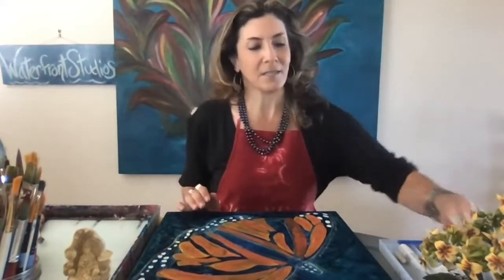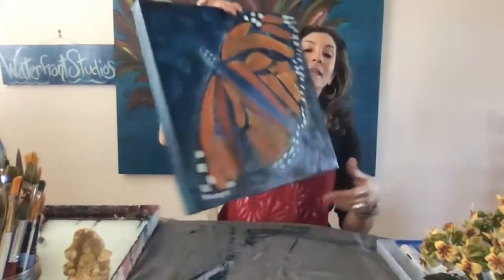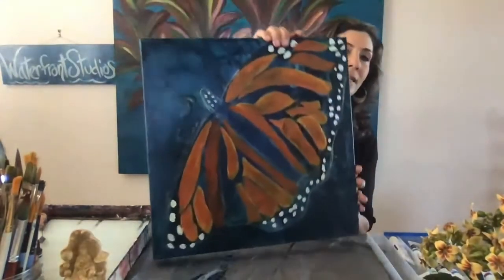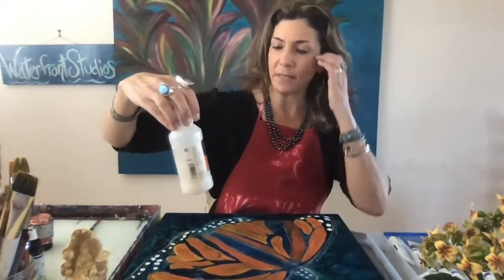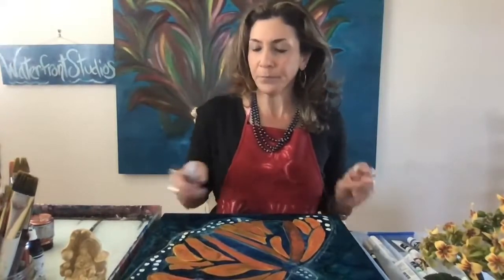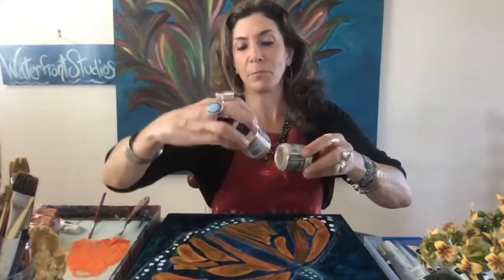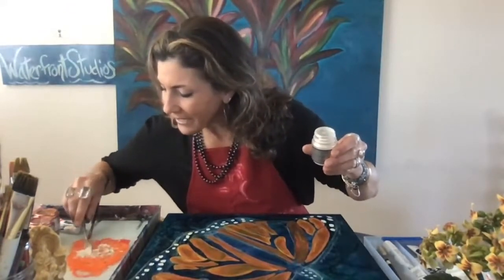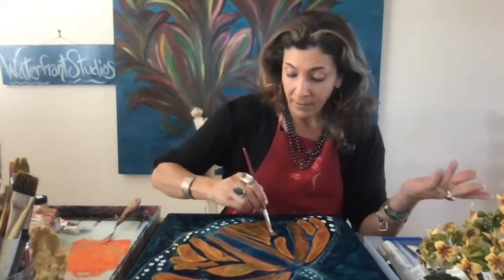Art with Lórien ~"Live" In the Studio on Wednesdays 3pm PST #2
"Live" In the Studio Series Featuring –
Hawai'i Ti Leaf and Painting Studies - Butterflies!

This channel exists to Awaken Your Heart, Nourish Your Spirit through the magic and wonder of creativity through art making.

This is the place to reconnect with your Divine inner artist and discover the joy of painting "outside the lines" through my art classes.

If you were ever told you cannot draw or paint or heard any other limiting words that have stopped you from being creative artistically, I encourage you to reclaim your Divine inner artist now. It is never too late. ALL ages, genders and levels are welcome!!!

My "In the Studio" series is a special series that personally invites you into my art studio and gives you a unique entrée into the heart of a contemporary working artist from the comfort of your own home/studio!  The insights gained from this perspective are immeasurable and invaluable to your own studio practice as I will be giving insider tips, exploring the nuances and hidden worlds of the magic and mystique of an artist's inner sanctum and sacred space that is her art studio.

And, I offer classes on techniques, processes and more to help you create original art that you love and that loves you back every single day!  Welcome! I am inspired to share my creative process with this painting, Hawai'i Ti Leaf, broadcast "live" from Waterfront Studios EACH Wednesday at 3pm PST here.  I invite you to join me on the transformative journey of this painting in the coming weeks (possibly months) as I'll be sharing more here from in the studio and "live" on YouTube.  Feel free to create along with me, bring any questions, or just make a cuppa tea and join!

Join me with your own art making practice, feel free to make in your studio along with me.  I will be mostly making, some meditation, maybe move- let's see.  It will be an organic co-creative experience together.  I invite you to prepare any questions you might have for me, about my studio space, my art practice, creative prompts, healthy lifestyle choices, along those lines. I am excited to share in this space with you.  Feel to share and invite your
family and friends.  This content is appropriate for kids and adults alike, beginners welcome!

I look forward to sharing a behind-the-scenes view into my artist studio creating the re-imagined version of Hawai'i Ti Leaf!

As part of creating this larger format painting, I am creating a series of smaller works serving as "studies" where I will experiment and play with mixed media elements of color, texture and composition.

Make a cuppa tea and meet me here! xoox

Materials List:  I LOVE Jerry's Artarama online for my art supplies and supporting small, local brick and mortar art supply stores.  Here is a link to my list of what's in my studio.

- Turner Acryl Gouache Smart Set of 12 (FREE Color Mixing Cards)
- Liquitex Acrylic Fluid Mediums  (matte and gloss varnish medium)
- Viva paper towels
- water cup (upcycled)
- The Edge All Media Cotton Deluxe Stretched Canvas 2-1/2" Deep
- your favorite brushes
- apron
- favorite palette
- Stabilo All Watercolour Effect Pencil - White
- Ranger Dyan Reaveley's Dylusions Ink Spray Bottle

Today: most of the above plus
- Jacquard Pearl Ex Powdered Pigment Colors

- A smile!

I would love to know about your creative process!

Art with Lórien is NOW offering small group online Art Classes for Kids!
Visit here to explore and enroll!

Become a supporter of my consistent, free and fun art educational content!  Amazing art perks await!